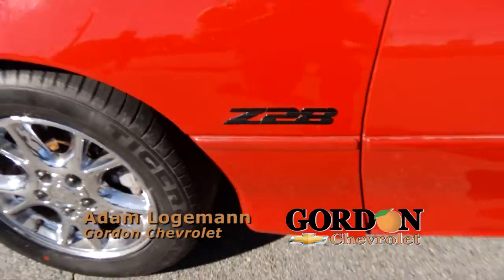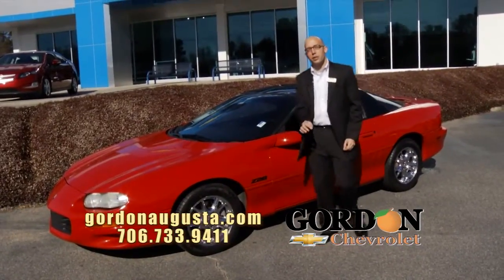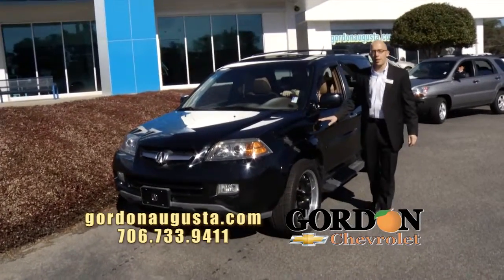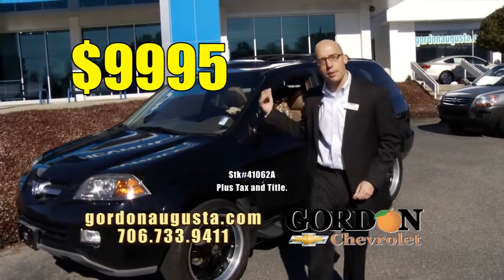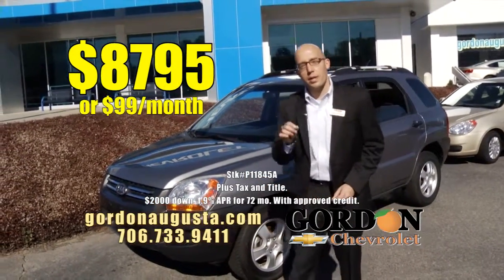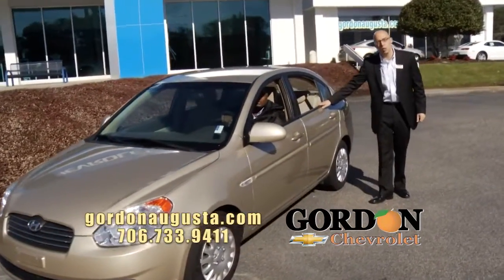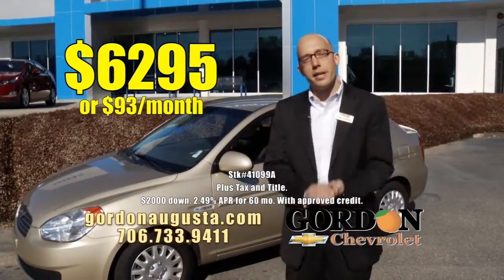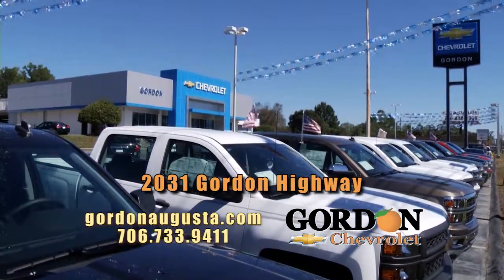Jan112014 LL Two